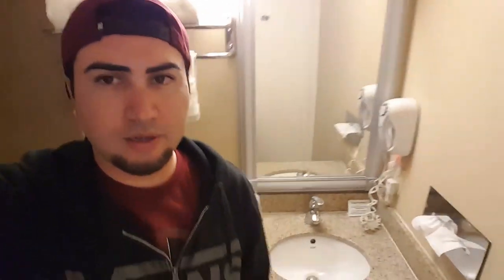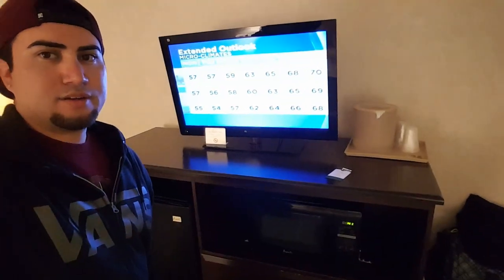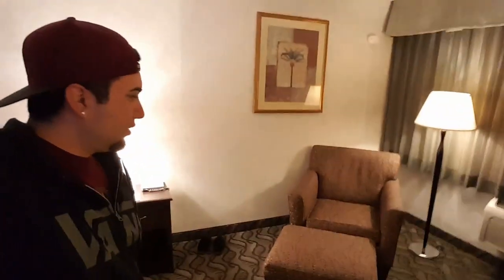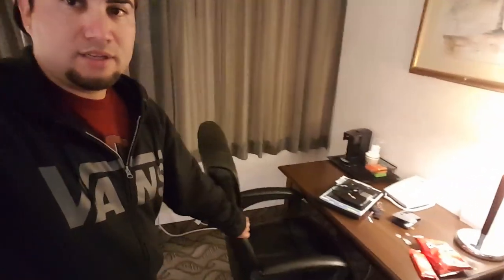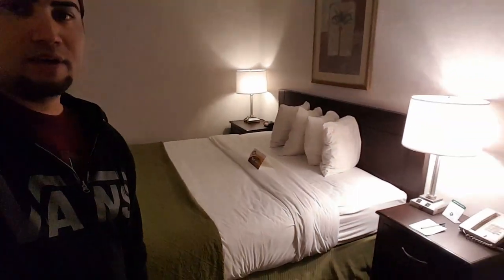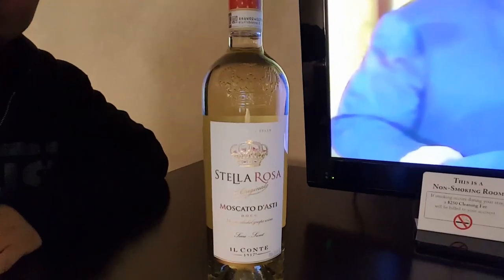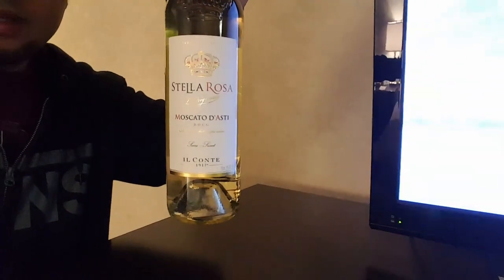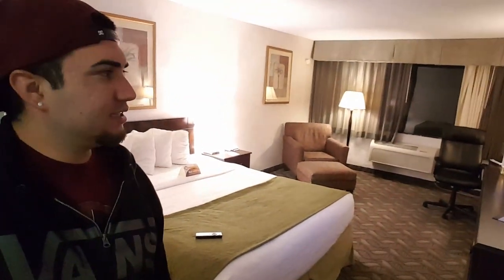Quick grand tour/ wine vlog